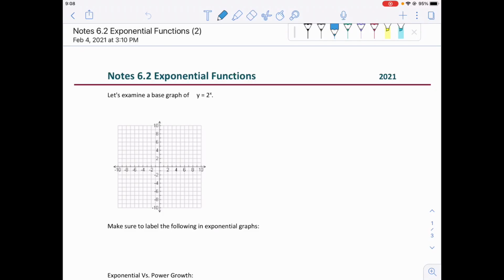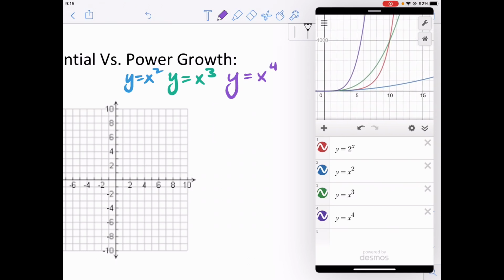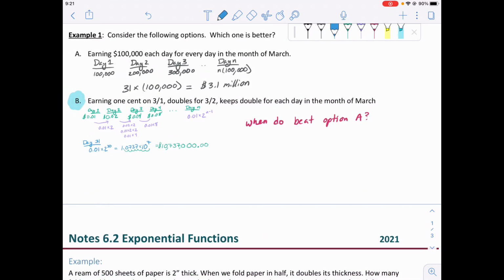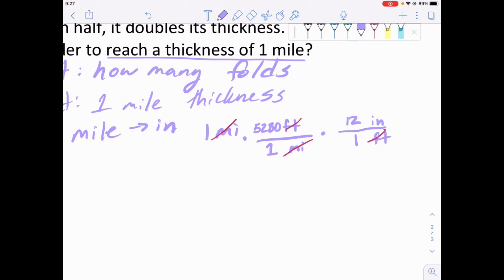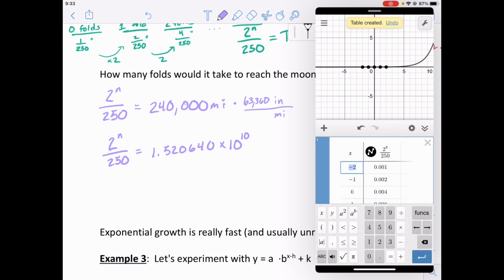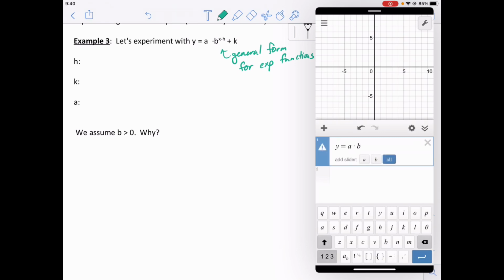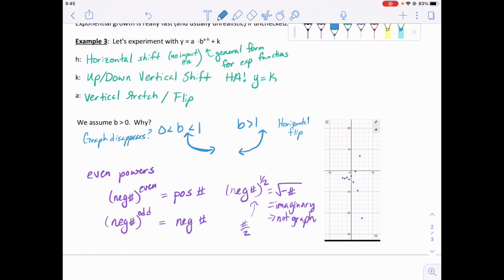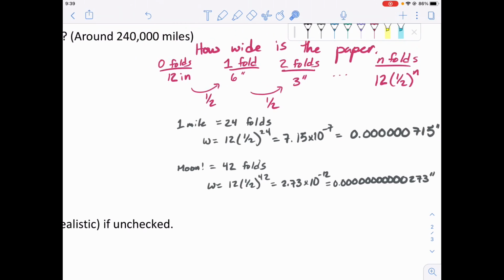Notes 6.2 Exponential Functions